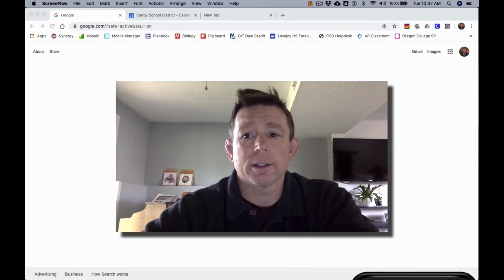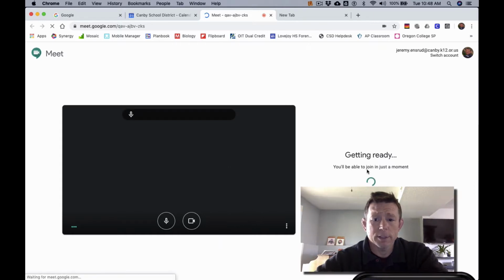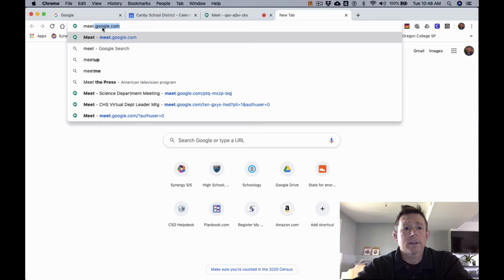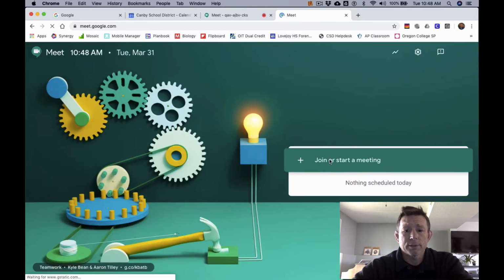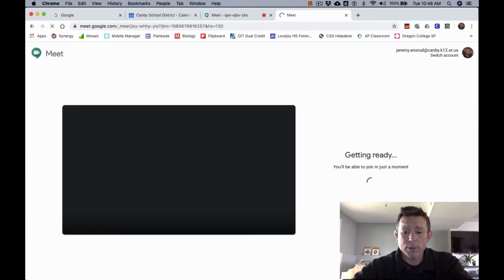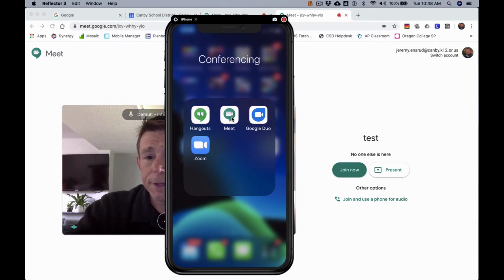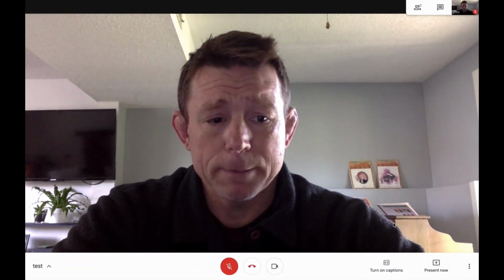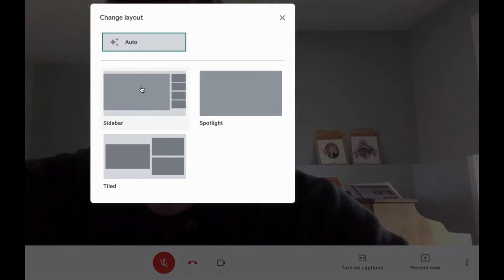Google Meet Tutorial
This is a Google Meet tutorial for the technologically challenged.